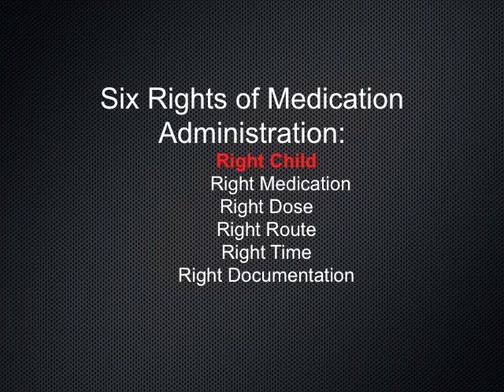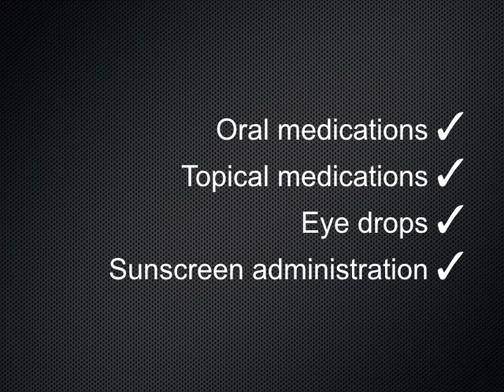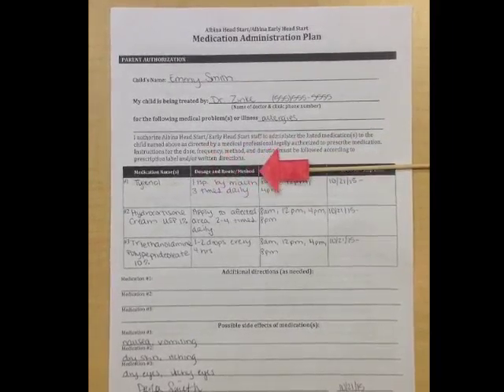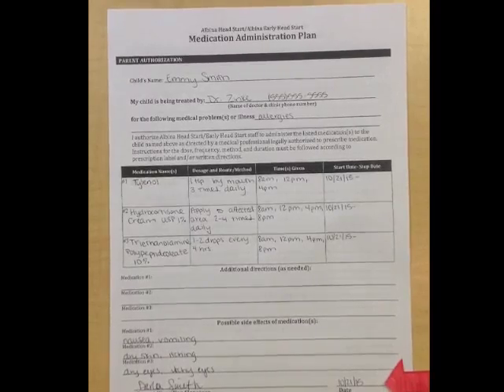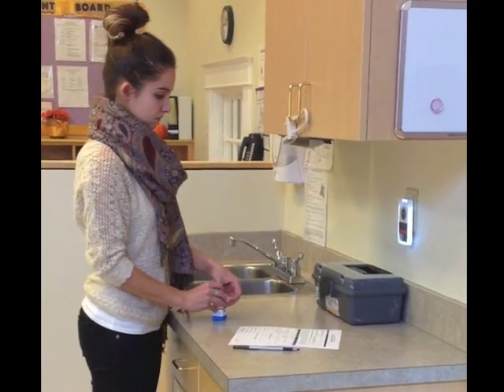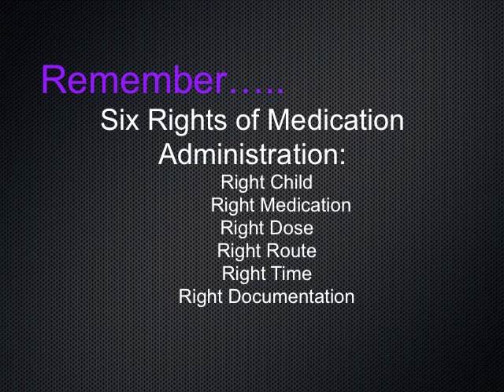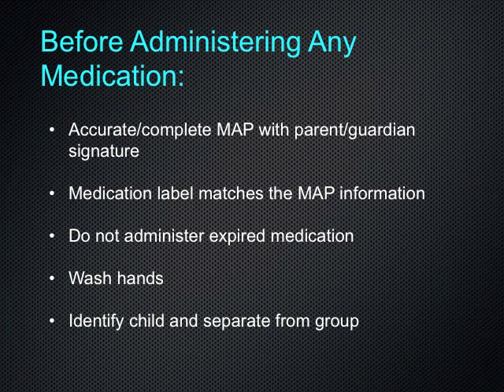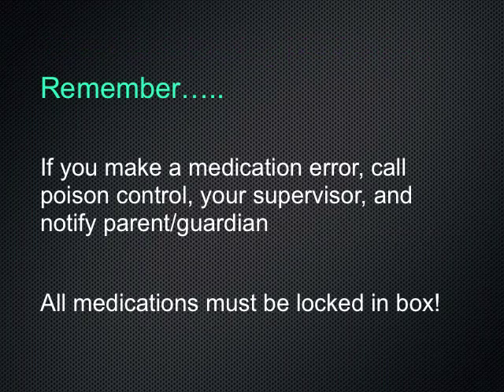Headstart- Medication Administration